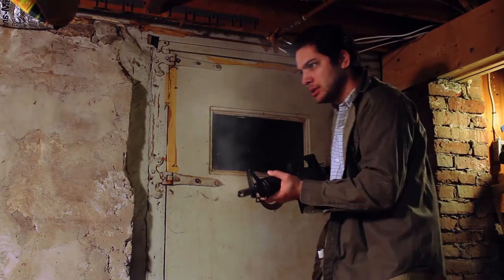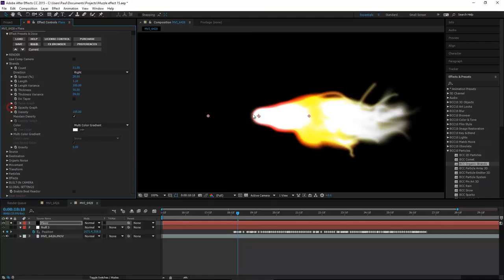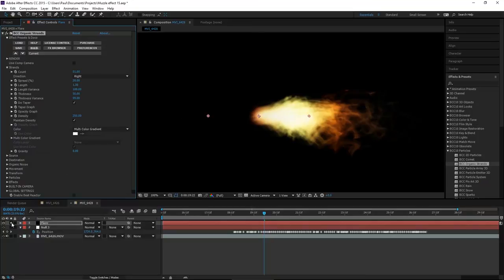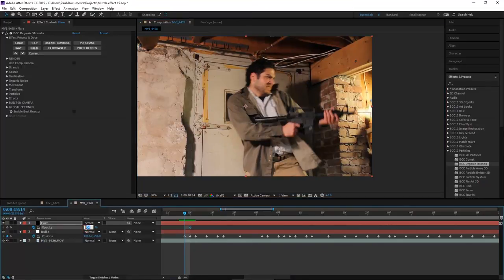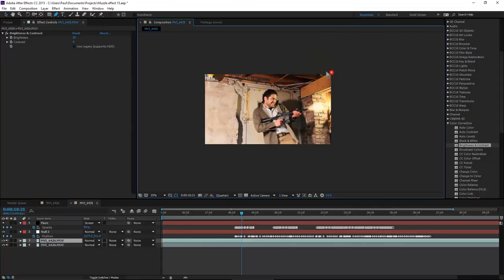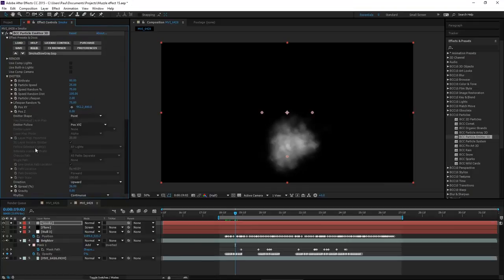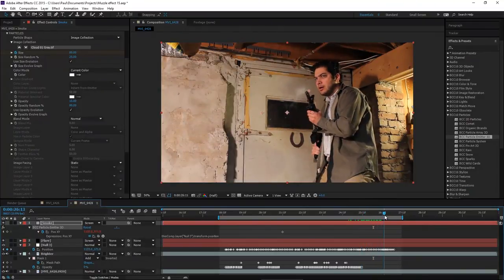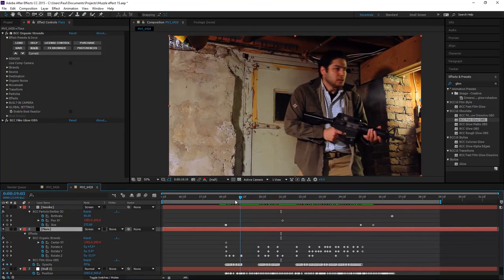Animated Muzzle Flash Effect: BCC & Adobe After Effects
Paul Ezzy shows Continuum Complete users how to create a realistic muzzle flash effect with smoke inside After Effects. Filters used: Organic Strands, Particle Emitter, Brightness & Contrast, and Vector Blur.